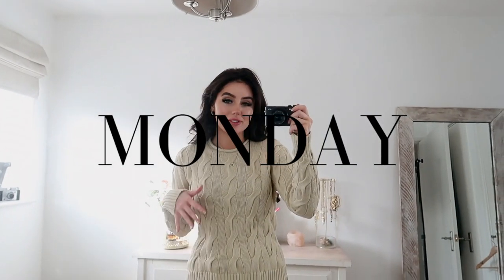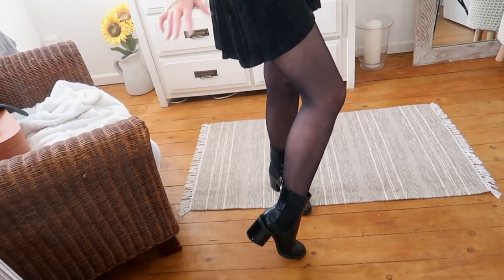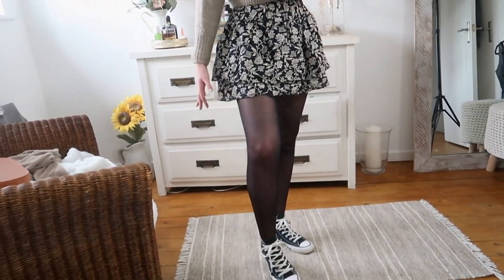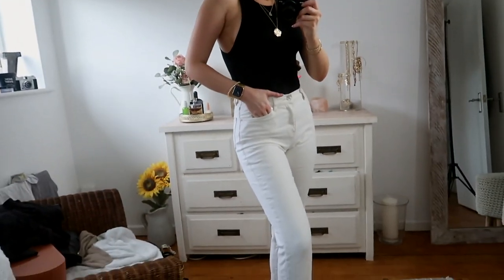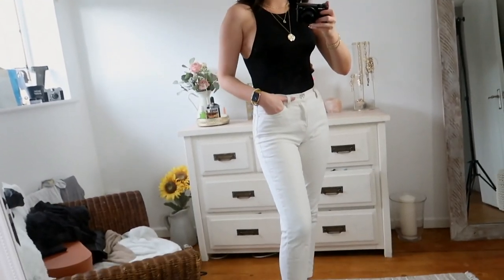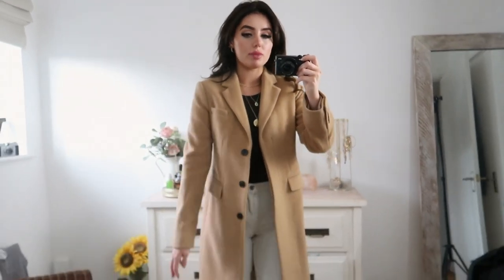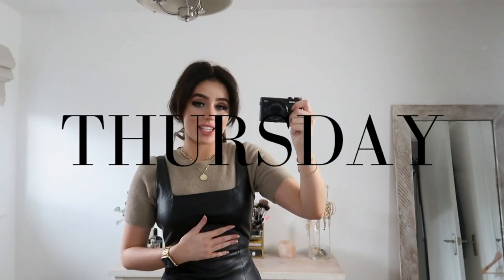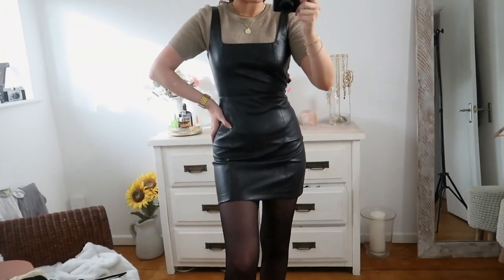OOTW - Casual, everyday Pinterest inspired outfits! Neutral wearable outfit ideas ✨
MONDAY:
Black Dress (Mine is sold out so I've put two options that I like)

Victoria x